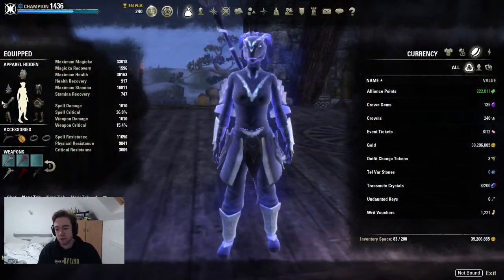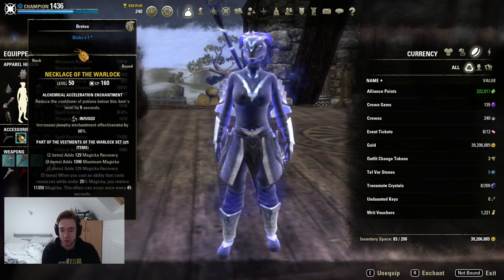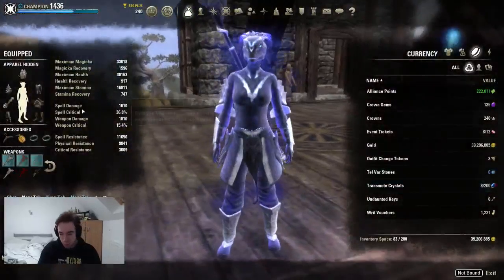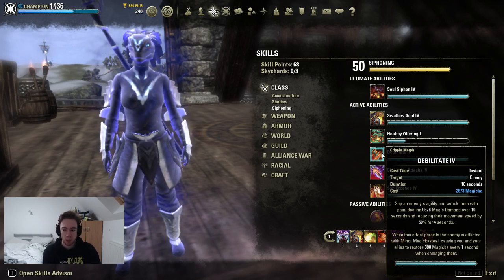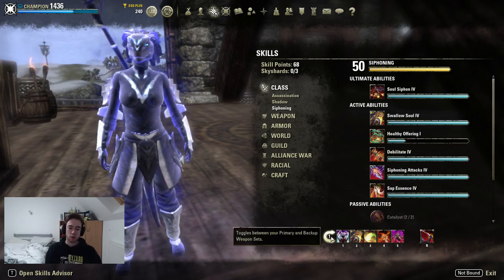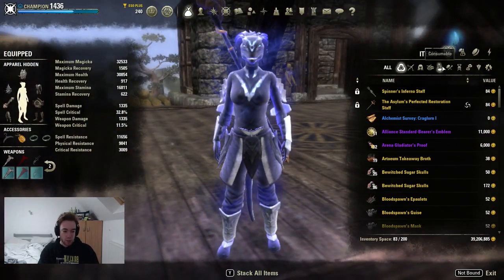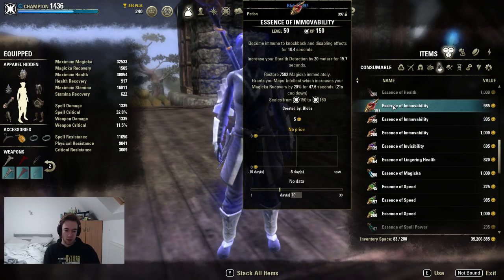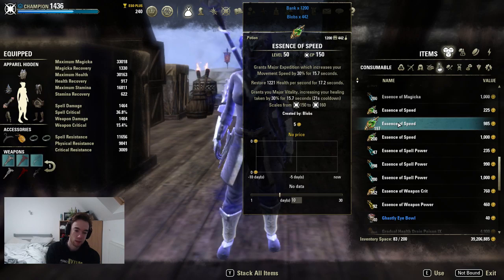'Chug Thug' Magicka Nightblade PvP Build | Harrowstorm Patch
HUGE healing combined with a deadly burst... All without invisible cloak Enjoy!